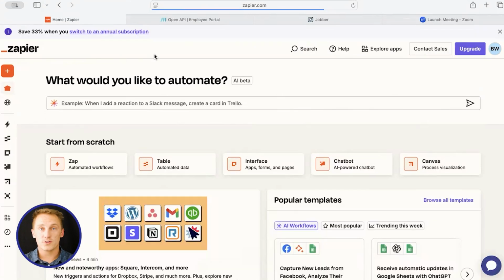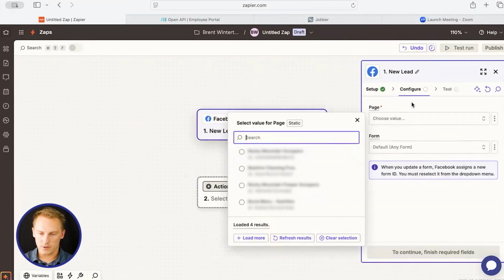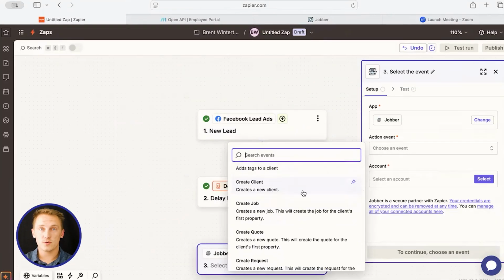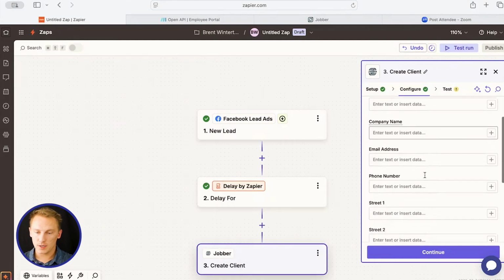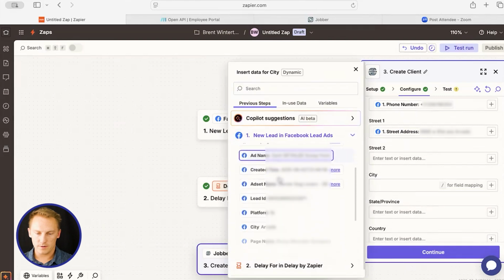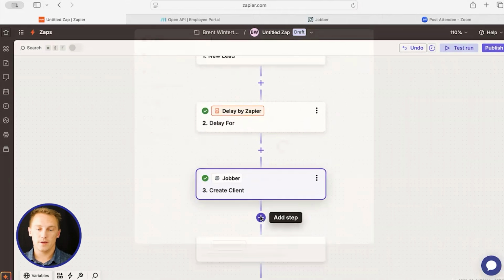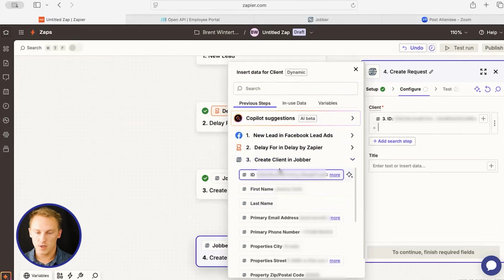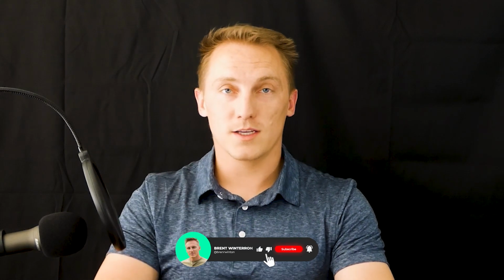Turn Facebook Ads Leads into Jobber Requests Automatically (Takes 5 Minutes)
I'm Brent Winterton, founder of a local pooper scooper company in Utah and build my own large scale automations and AI agents for my own business. I help service business owners automate their home service operations without the overwhelm. In this channel, I break down simple, affordable automation solutions that actually work - most under just $20/month! If you're tired of being tied to your phone managing customer issues, you're in the right place.

In this video, we will be using Zapier, Jobber, and Facebook Ads to automatically create a Jobber Request for customers.